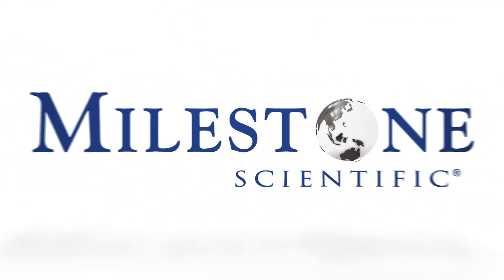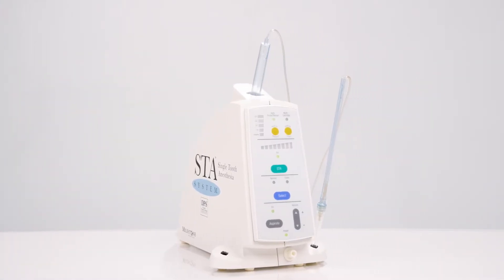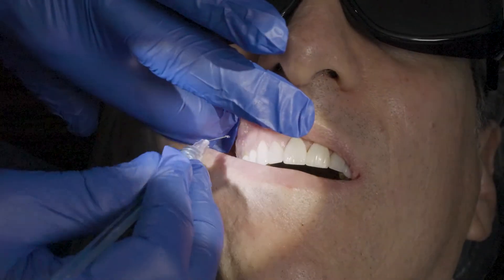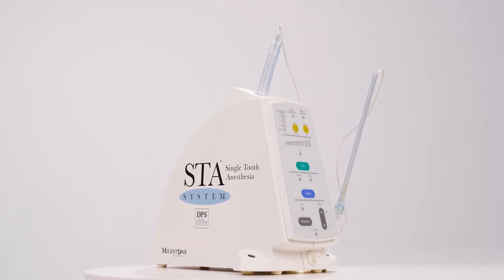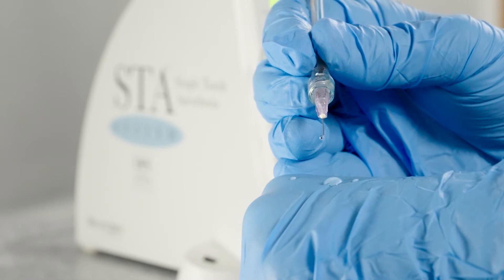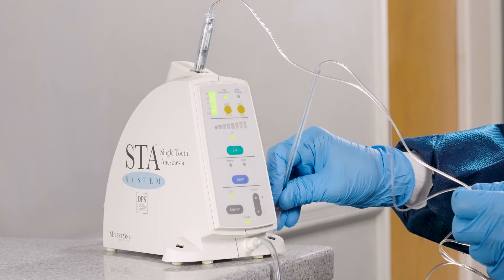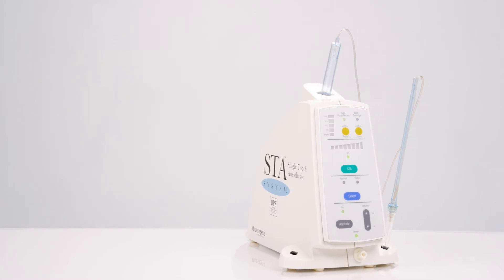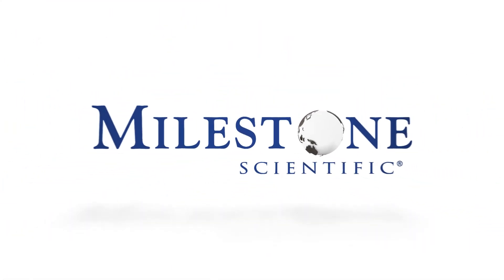Milestone Scientific - STA Single Tooth Anesthesia System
The STA Single Tooth Anesthesia System® instrument is a computer assisted system for local anesthesia. The instrument carefully guides dental professionals as they perform injections.  Patients benefit from our technology with less discomfort and will not have collateral numbness.